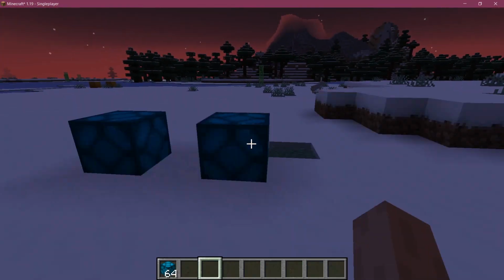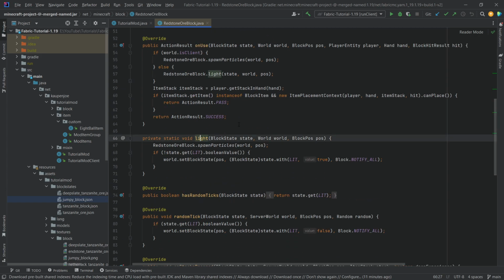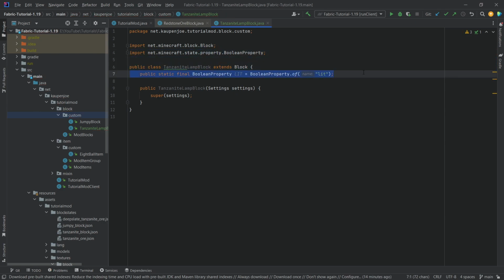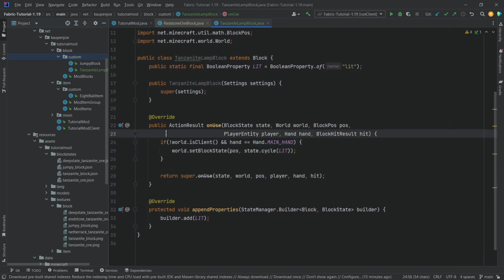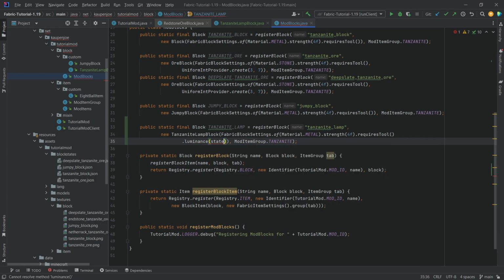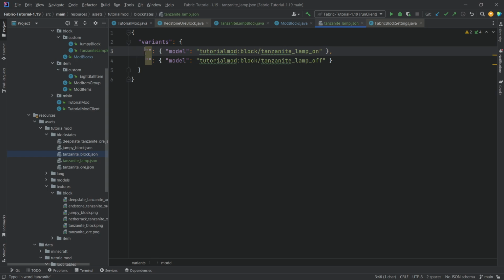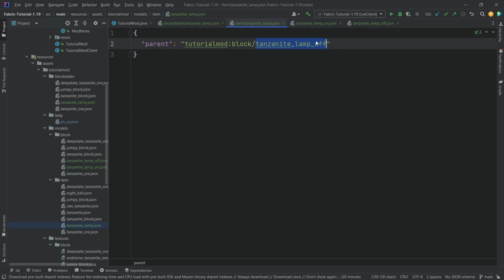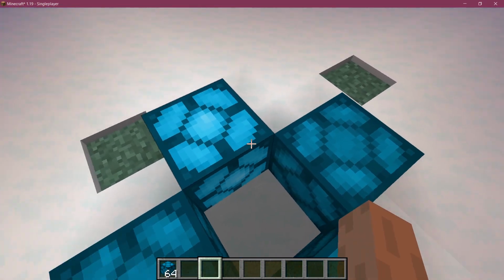Minecraft 1.19 Fabric Modding Tutorial | BLOCKSTATES EXPLAINED | #8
In this Minecraft Modding Tutorial, I explain what Blockstates and Blockstate Properties are!

== MINECRAFT COURSES ==
▶️ Learn Forge Modding with Minecraft 1.18:

== TIMESTAMPS ==
0:00 Intro
0:31 Looking at the RedstoneOreBlock as an Example
1:55 Making a Custom Block with Custom BlockState Property
4:39 Registering the Custom Block
5:55 BlockState JSON File
6:50 Adding the Rest of the JSON Files
8:35 Demonstration
8:53 Outro